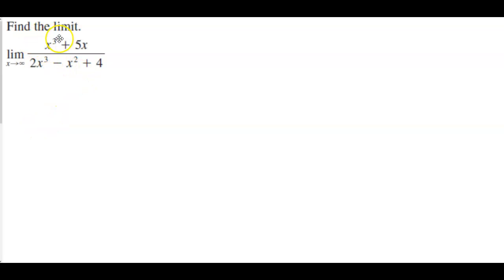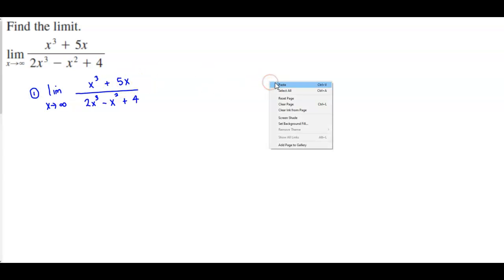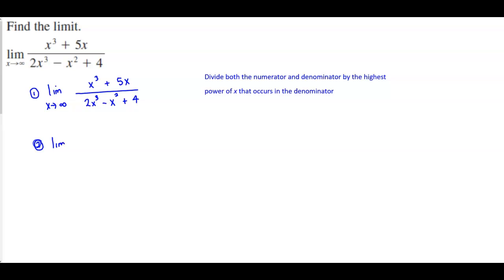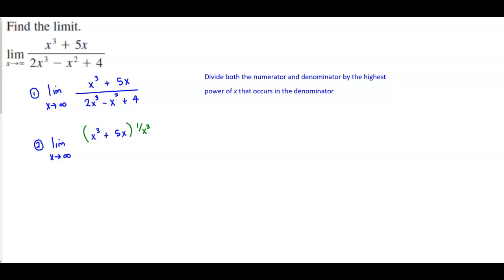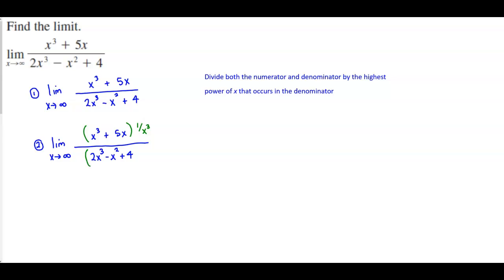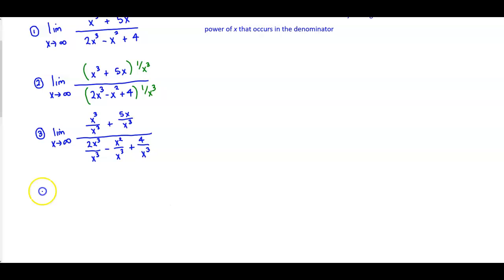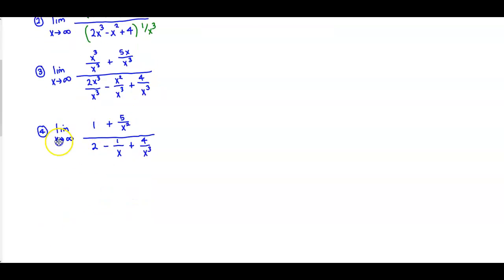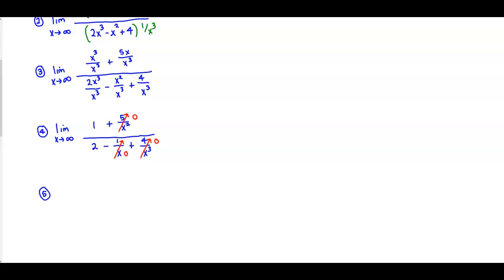Math 1A LR 2.5 WebAssign #5